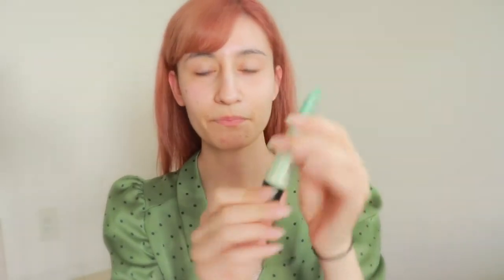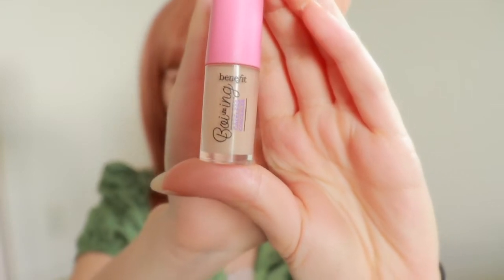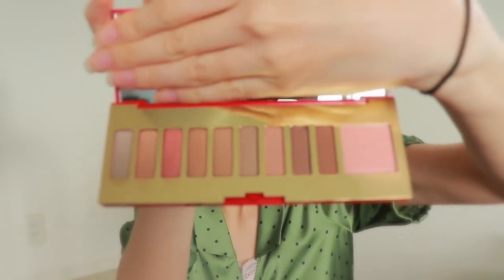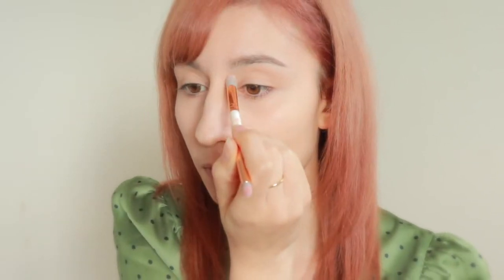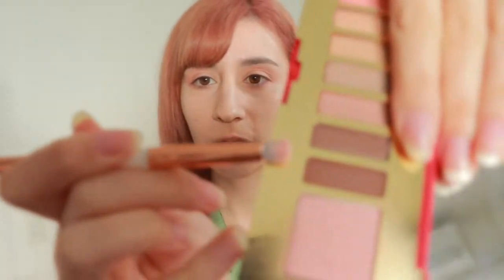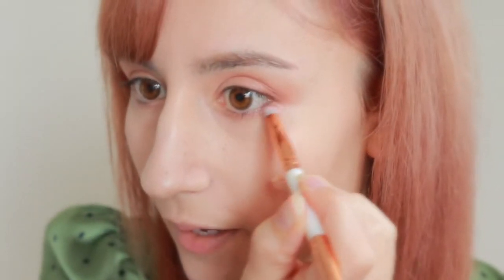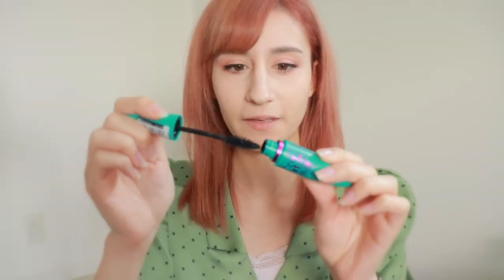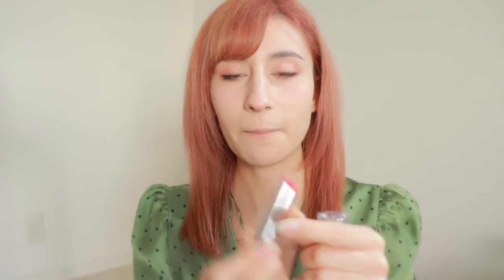Valentine's Day MAKE UP (GRWM) バレンタインメイク（字幕あり）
A simple but cute valentines day make up for 2020

I m wishing everyone a romantic and fun valentines day :)

products I used :
PRIMER *  benefitcosmetics porefessional-face-primer

FOUNDATION * ESTEELAUDER 1N1

CONCEALER * BENEFIT boi-ing cakeless concealer

EYEBROW PENCIL* benefit goof proof eyebrow pencil

EYEBROW MASCARA* CATRICE cosmetics

EYESHADOW PALETTE*  ESTEELAUDER pure color envy eye and cheek palette - NUDES
(using shade 1 , 3 , 4 , 9 )

EYELINER* CANMAKE quick easy eyeliner

MASCARA* ESTEELAUDR*  Sumptuous Extreme
Lash Multiplying Volume Mascara

MASCARA* (using for my bottom lashes) Maybelline VOLUM' EXPRESS THE MEGA PLUSH WASHABLE MASCARA

CHEEKS*  ESTEELAUDER pure color envy eye and cheek palette - GLAM-sculting blush pink ingenue

LIPS* DIOR 536

LIPLINER* MAYBELLINE color sensational 132 sweet pink